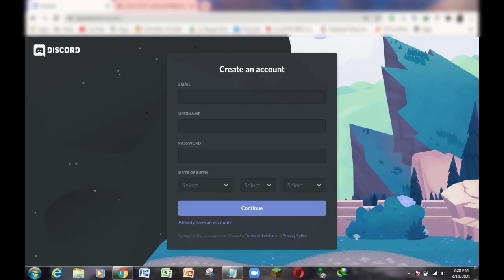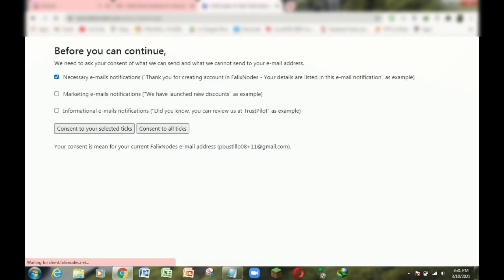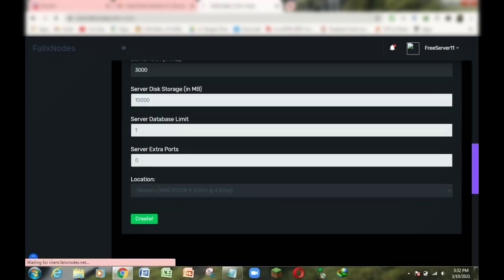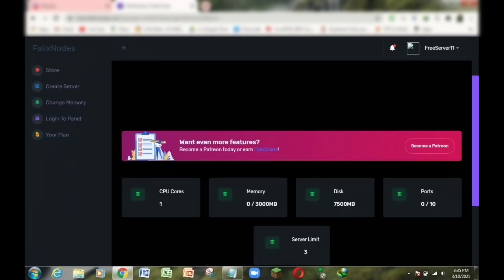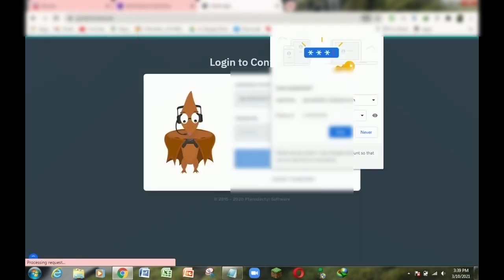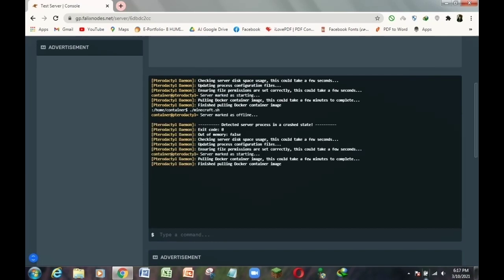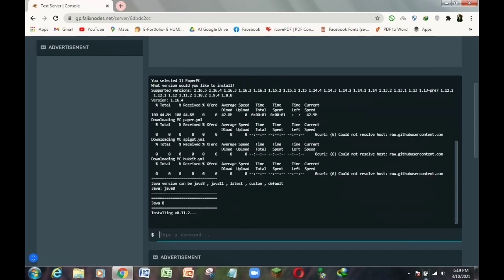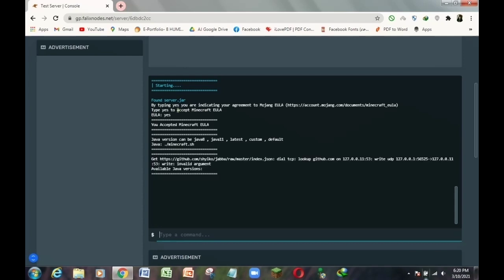How to Make a 24/7 Minecraft Server! | Free and Easy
Hi guys today i will teach you how to create a always online minecratf server!

The referal link is not here because Falixnodes is making an update, i'll add it soon if i can.
Edit: Due to updates on falixnodes, the blacklist pass is now 100 falixcoins ;-;